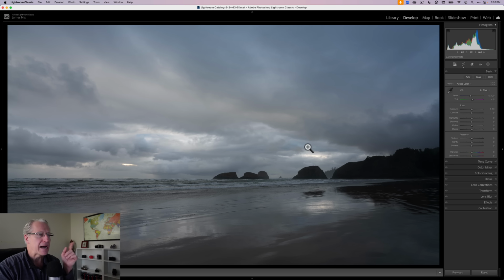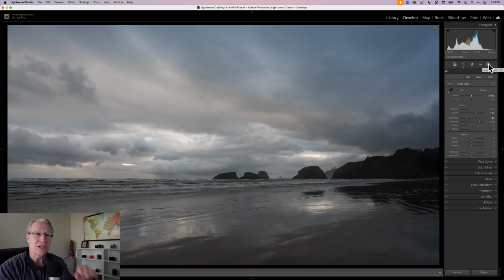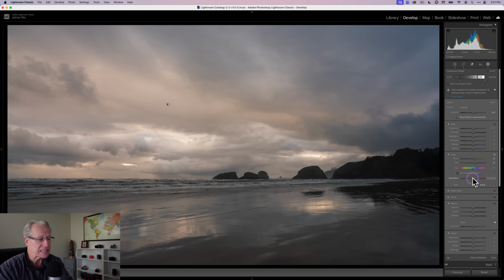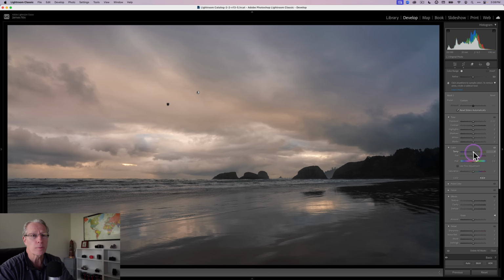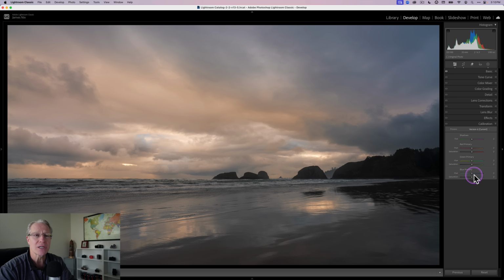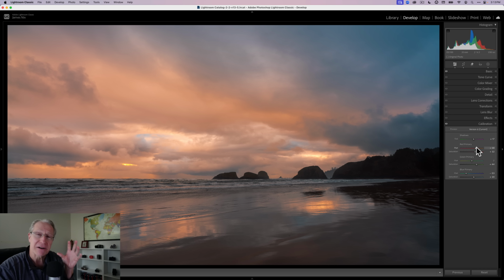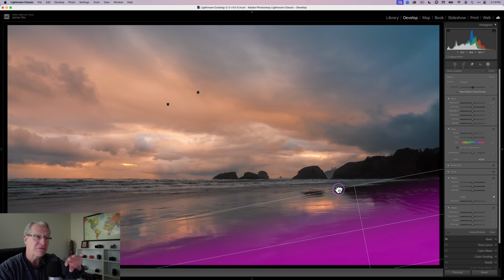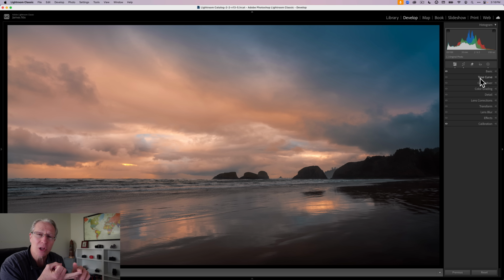This Lightroom Color Tool Just Blows Me Away!